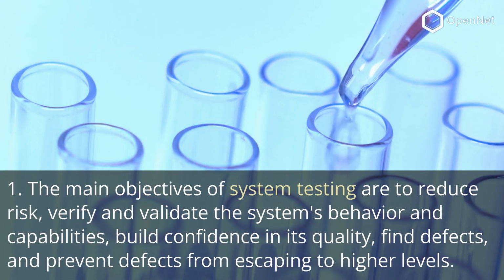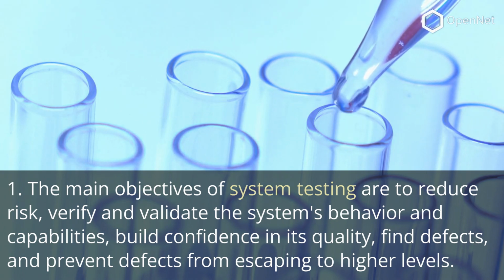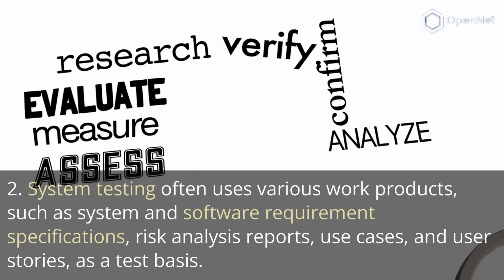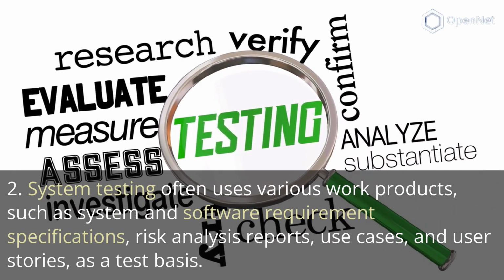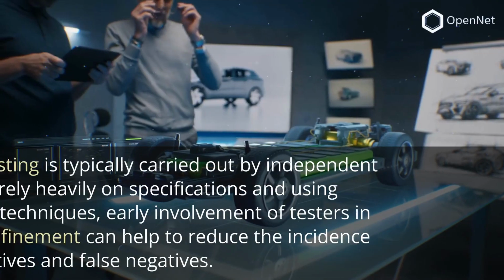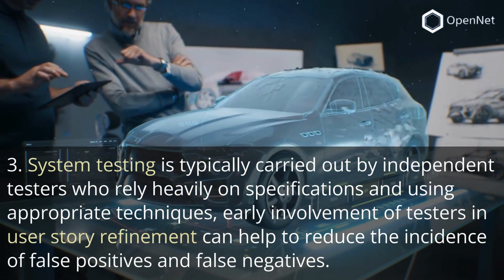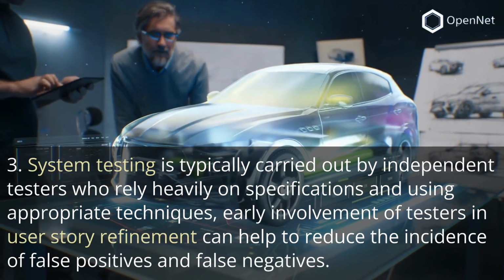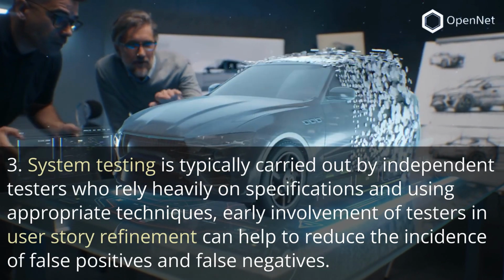Test Levels System Testing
In this lesson, we will be discussing system testing, which is a critical phase of software development. We will be covering what system testing is, its main objectives, such as reducing risk, verifying and validating the system's behavior and capabilities, and building confidence in its quality. We will also be discussing the importance of using appropriate techniques and methodologies, and the role of independent testers in the process. Additionally, we will be talking about how involving testers early in user story refinement and static testing activities can help to avoid defects in specifications and ensure expected system behavior. Tune in to learn more about system testing and its significance in software development.